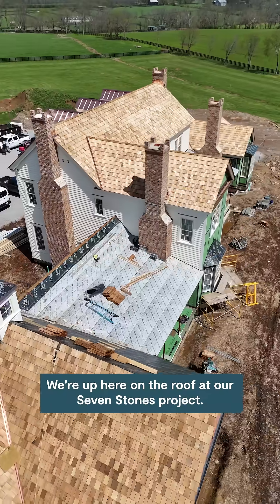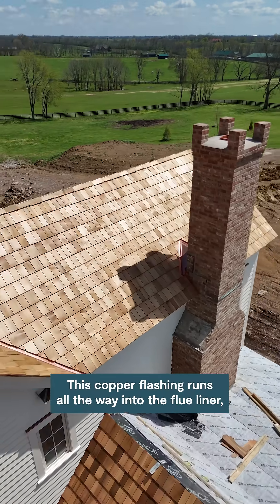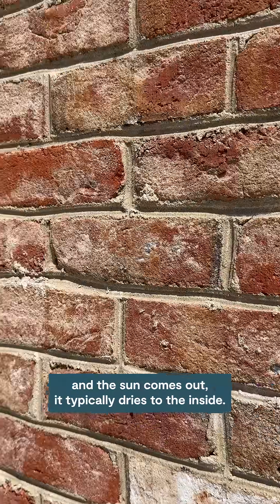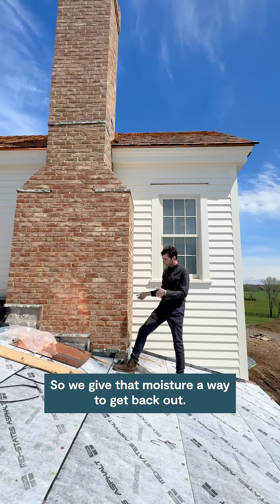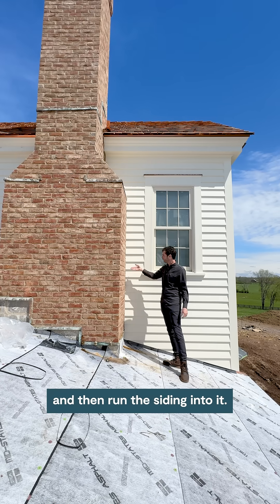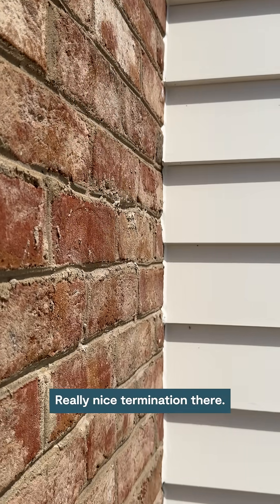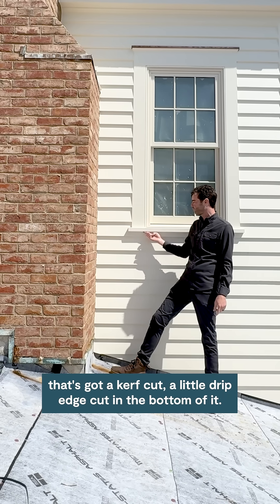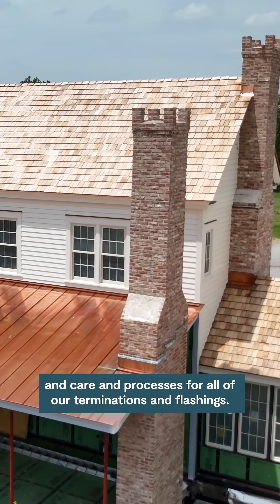Seven Stones: Chimney Watershed + Brick/Mason Details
Seven Stones.

Austin walks us through the details that are already protecting this build from the elements — the same details that will ensure this home endures for generations.

This full masonry chimney is protected from moisture accumulation by rope behind the brick and precisely placed through-wall flashing, allowing moisture to dissipate evenly from the brick and mortar.

Extensive copper flashing shields the roof, siding, and chimney from moisture, creating an unbroken layer of protection for the entire home. Every termination between materials has been carefully constructed for both form and function, creating clean lines and a durable, resilient home.

Architect: T.S. Adams Studio